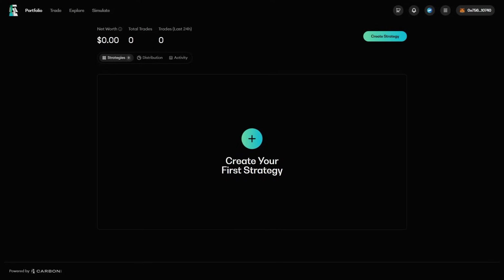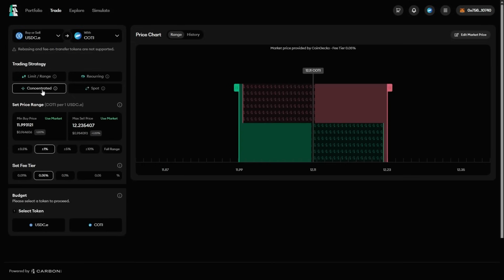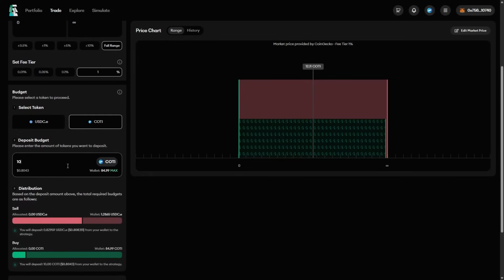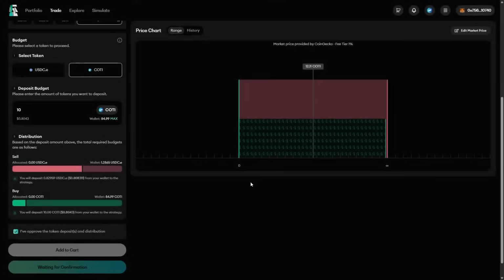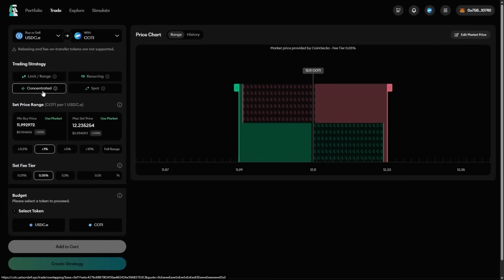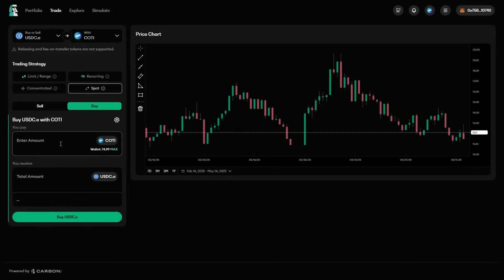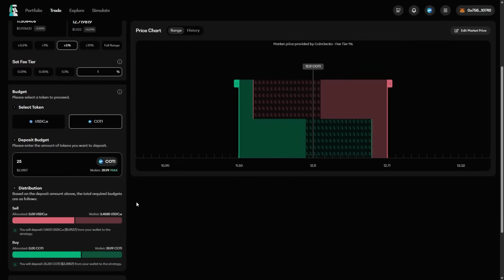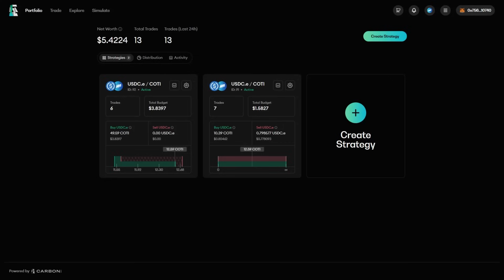COTI x CarbonDeFi | Beginner's Guide | How To Create a Strategy on CarbonDefi